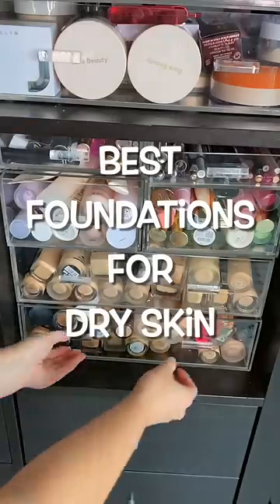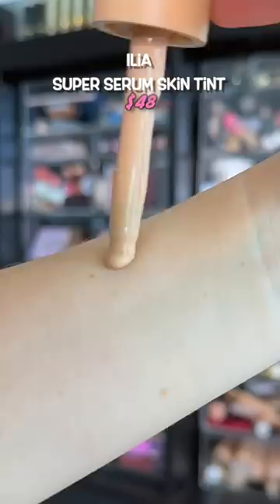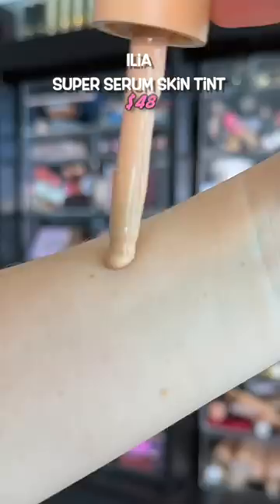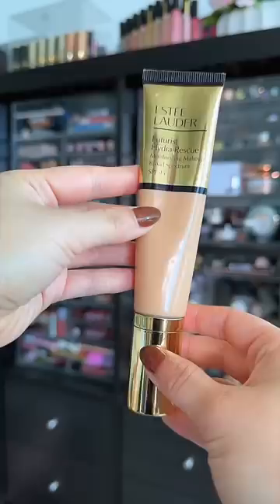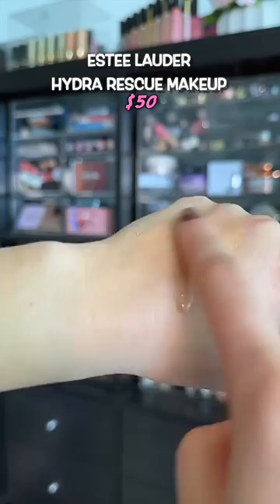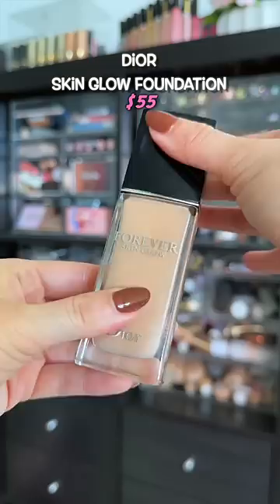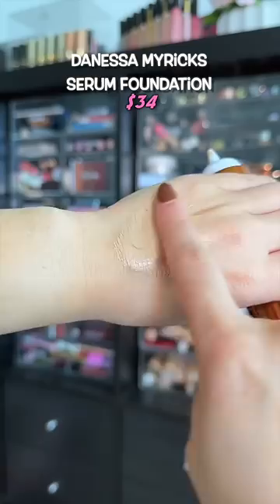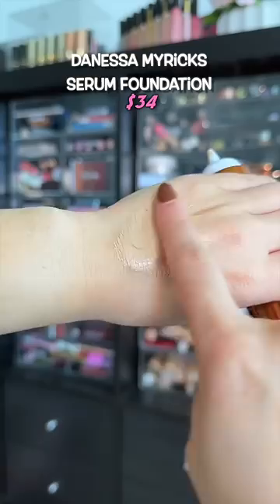BEST FOUNDATIONS FOR DRY SKIN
MENTIONED
Haus Labs Foundation
Estee Lauder Hydra Rescue Makeup
Dior Skin Glow
Danessa Myricks Yummy Skin Serum
Caliray Blurring Skin Tint